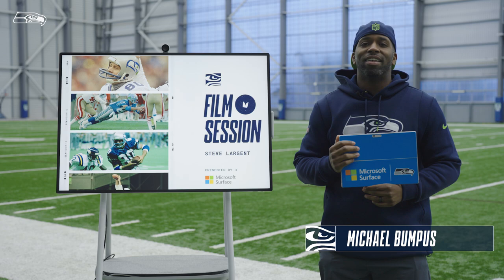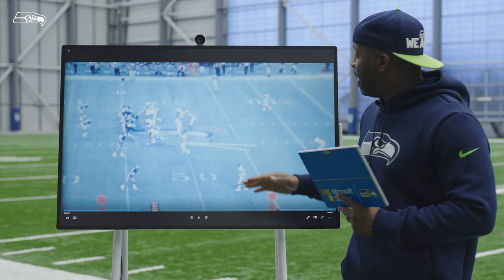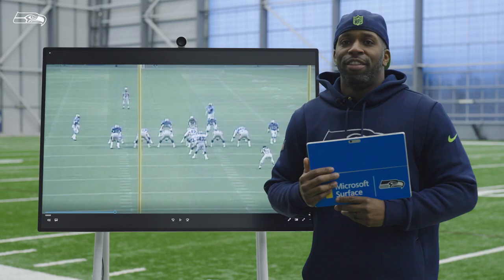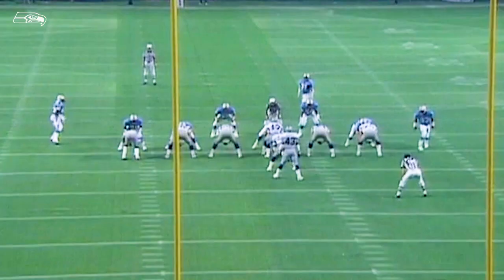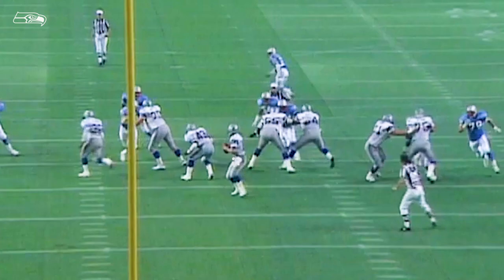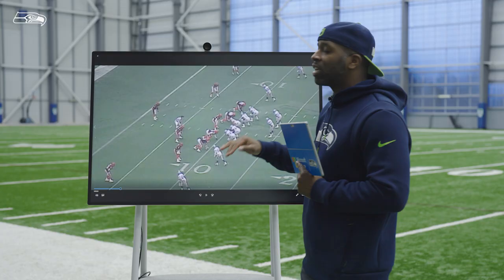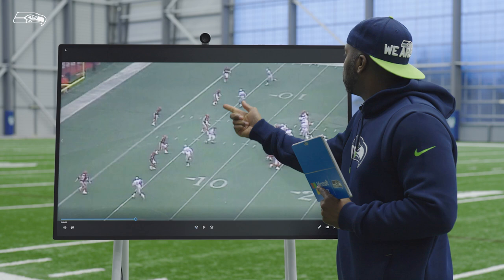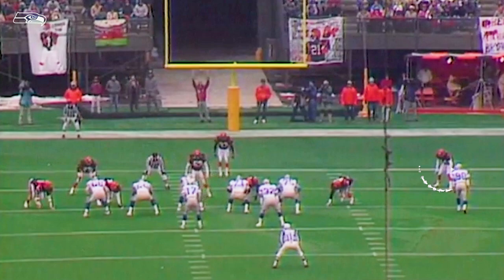Seahawks Film Session: Steve Largent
Take a look at what has made Steve Largent one of the most lethal pass catchers in NFL history. Presented by Microsoft Surface.